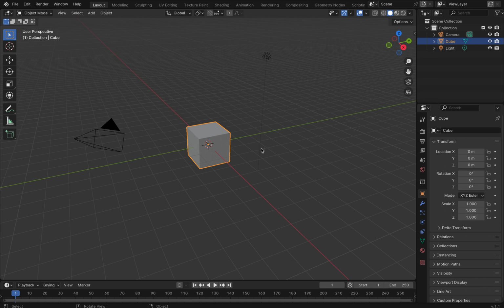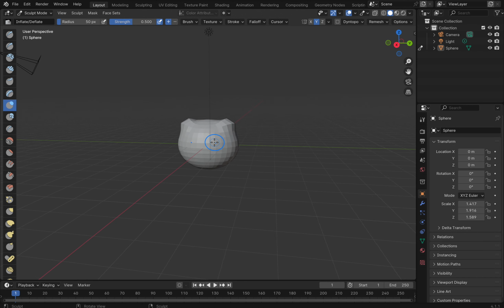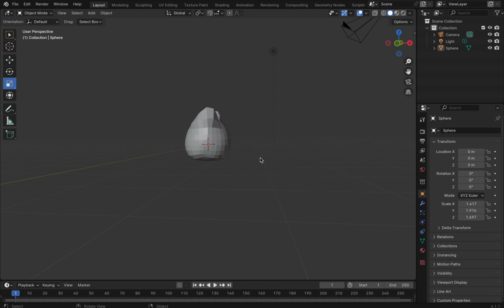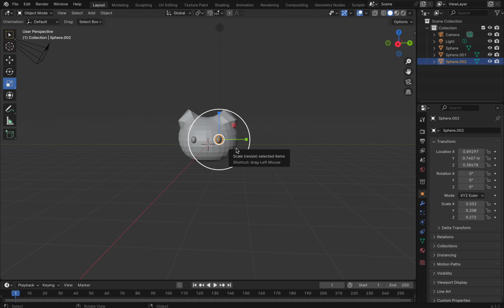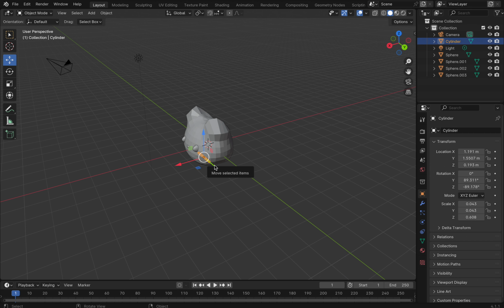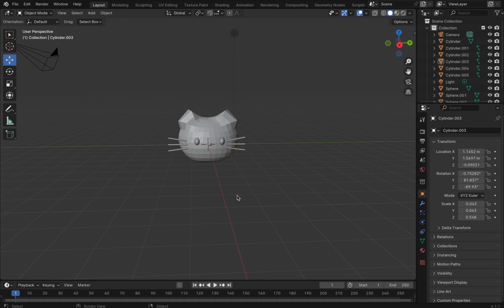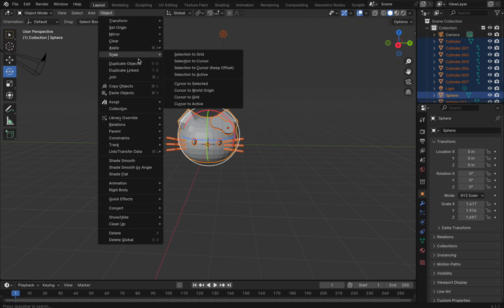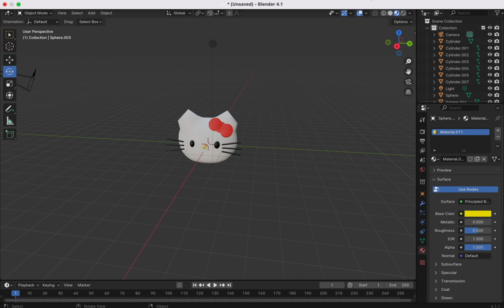3D Design IV: Introduction to sculpting on Blender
Seungju W. created a tutorial to use basic sculpting tools to create Hello Kitty.